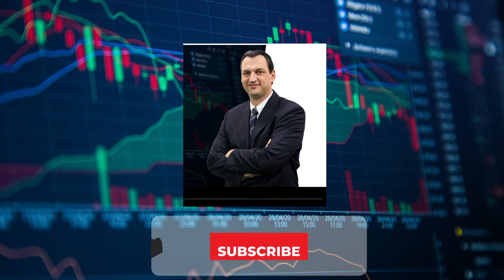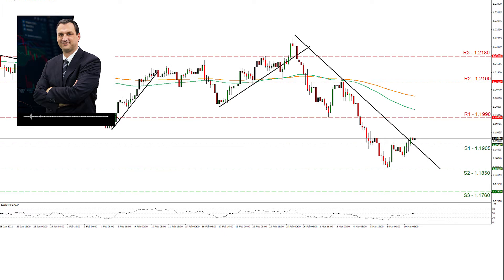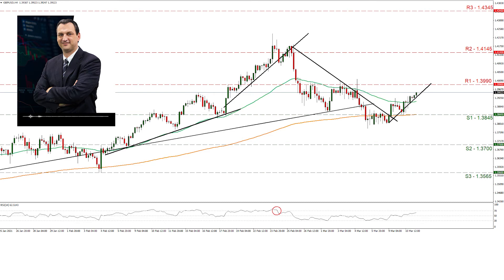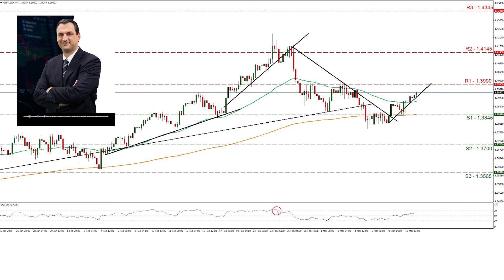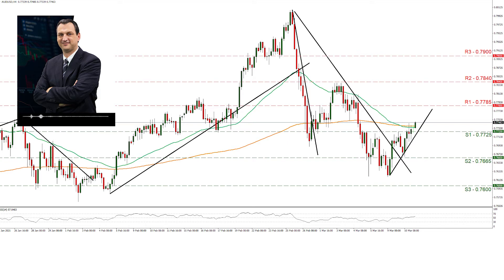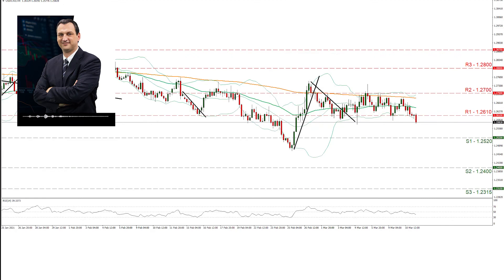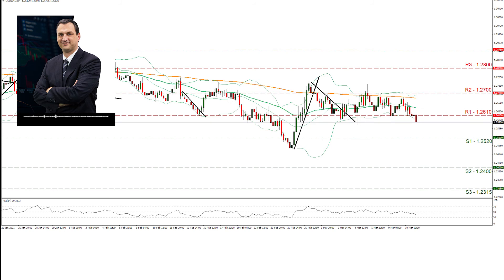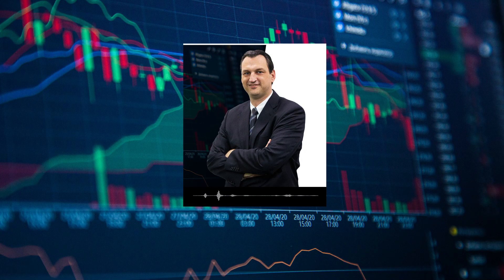EUR/USD, GBP/USD, USD/JPY, XAG/USD | 11/03/21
USD – FOMC meeting to be the main risk event
EUR – Slow vaccination process could weigh
GBP– UK’s rapid vaccination supports pound
AUD – Prices of copper and iron ore eyed
CAD – High oil prices and risk on mood could support CAD

Why should you choose IronFX as your broker?
IronFX is a leading recognised international brokerage with 10 years of experience in online and forex trading, over 1million retail clients worldwide and multiple international awards. We serve both retail and institutional clients, providing a variety of forex trading tools, the latest trading platforms and 24/5 multilingual support. Different entities in the group are authorised and regulated by ASIC (Australia), CySEC (Cyprus), the FCA (UK) and the FSCA (South Africa).
We created an unparalleled environment for online trading that enables us to provide access to a wide and highly diversified range of instruments from 6 different asset classes. Clients can discover countless forex trading opportunities with 80+ currency pairs, including major, minor, and exotic or trade a multitude of commodities, metals indices, shares and futures.

Risk Warning: Our products are traded on margin and carry a high level of risk and it is possible to lose all your capital. These products may not be suitable for everyone and you should ensure that you understand the risks involved.

Discover the advantages of investing with a global multi-asset broker:
1) Exclusive Trading News and Analysis: Weekly and daily market reports, significant industry news and forecasts
2) Easy Funding: Various funding methods, quick and safe deposit procedures
3) Instant Execution: 99.62% of trades are executed in milliseconds with no requotes
4) Competitive Conditions: Market spreads as low as 0 pips
5) Customer Service Excellence: Multilingual and personalised support available 24/5
6) Cutting-edge platforms: Multiple user-friendly trading platforms such as MT4, PMAM, WebTrader

Trade on the go with IronFX’s bespoke MT4 platform and benefit from:
• Free demo account to practise
• 200+ tradable instruments
• Fast and dynamic MT4 platform
Industry-Leading Trading Platform MT4
Trade the global markets with the MetaTrader4, the most popular and reliable platform with access to advanced chart and indicator functionality, live forex rates and exclusive tools including Expert Advisors.

Get the latest Forex Trading News & Expert Technical Analysis
Success in online trading and investing depends on proper planning based on solid information and useful market insight. We have created the IronFX School with a trading news section to provide you with all the vital financial information you need to succeed. Access and read important articles, tutorials, trading news & updates, expert fundamental and technical analyses as well as a multitude of educational resources to always stay on top of your trades. Make informed decisions based on breaking forex news and insights provided exclusively to our clients by our award-winning research team. As an online trader, keeping yourself updated with the latest financial news and events is important to your chances of success.

With IronFX you can use your strength to trade in a better way!

All videos are for marketing purposes and should not be considered as trading advice.